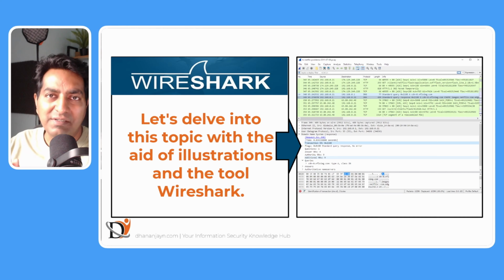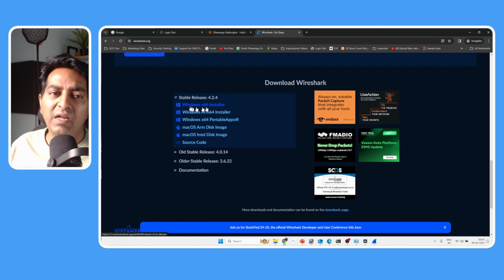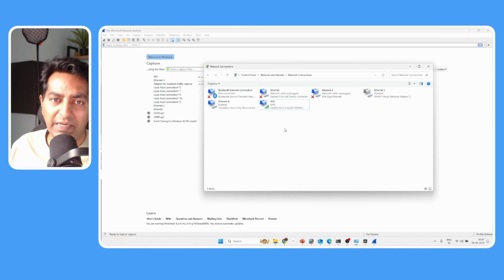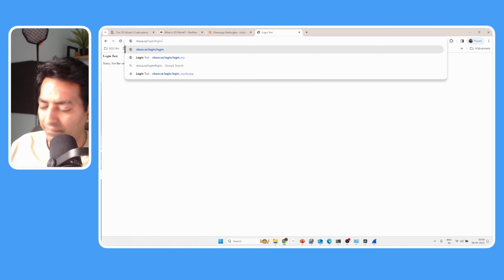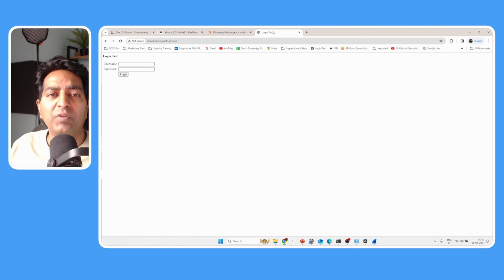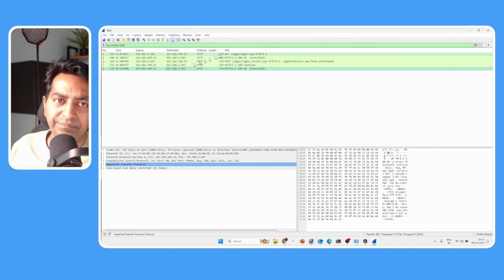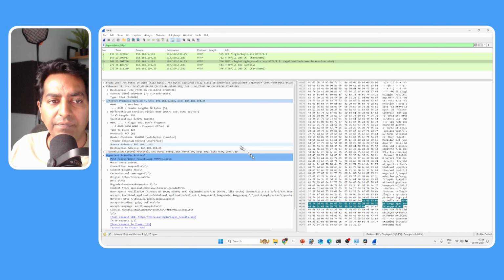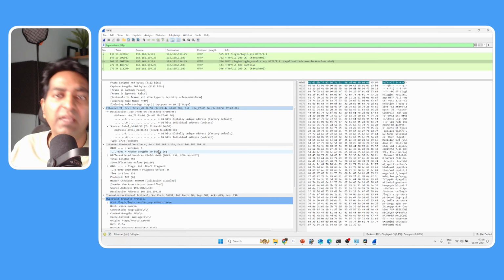Analyze HTTP, HTTPS & DNS Packets Using Wireshark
Learn packet analysis using Wireshark.

In this practical networking lab you'll capture and analyze HTTP, HTTPS and DNS traffic to understand how applications communicate over the network.

Topics covered:

✔ Packet Capture
✔ HTTP Requests
✔ DNS Resolution
✔ HTTPS Traffic
✔ Network Analysis

Perfect for:

✔ CEH
✔ SOC Analyst
✔ Security+
✔ Network+
✔ CCNA

Instructor
Dhananjay Naldurgkar